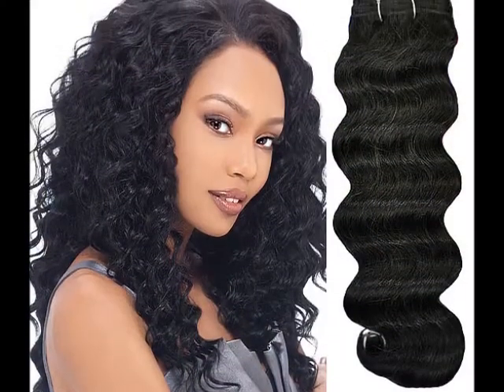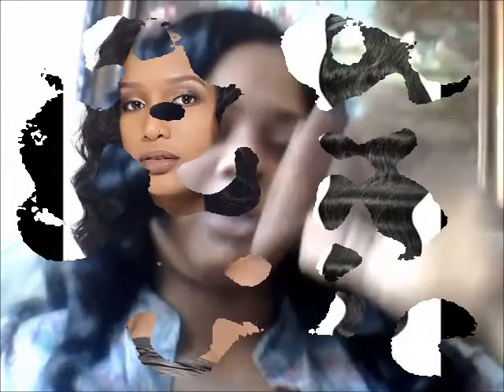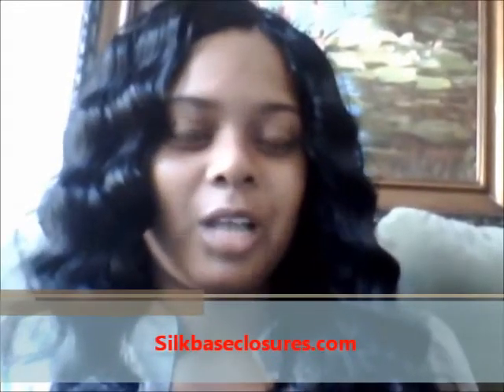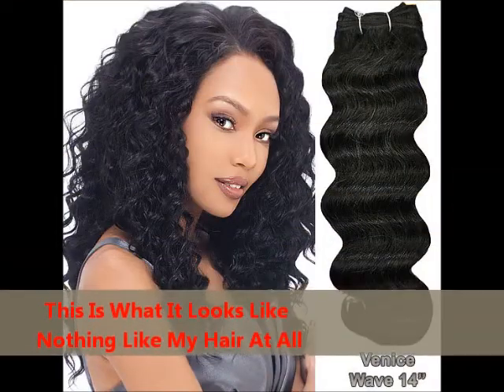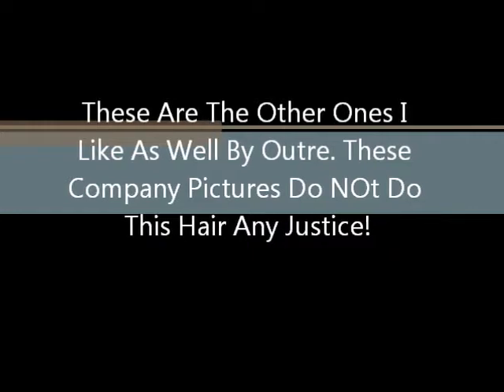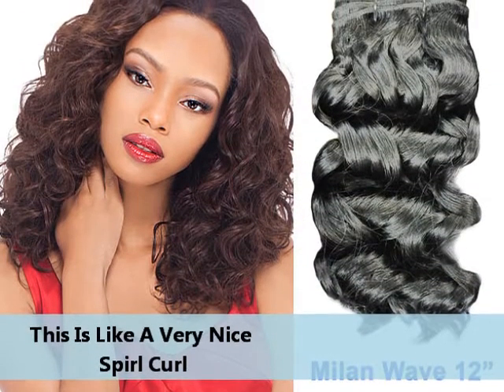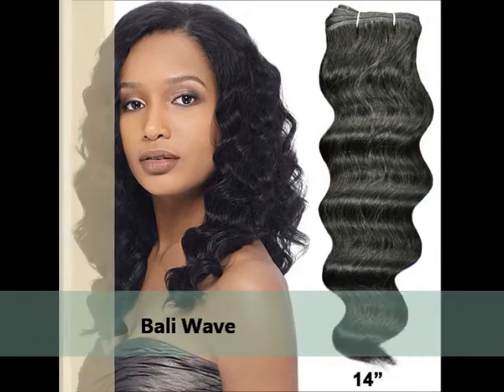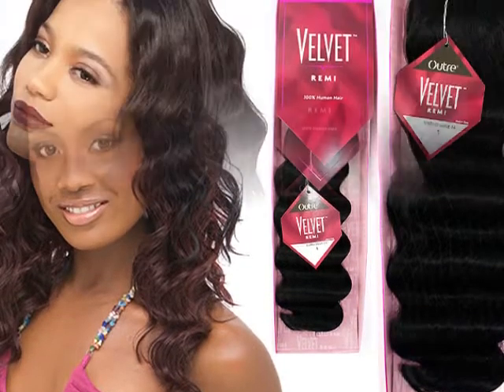Outre Duvessa Venice Wave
Outre Duvessa Venice Wave, 2 packs of 14 inch color 1 PRICE I PAID @ MY BSS 110.